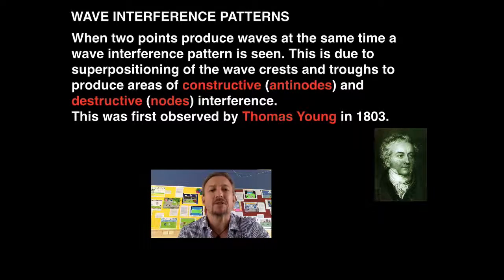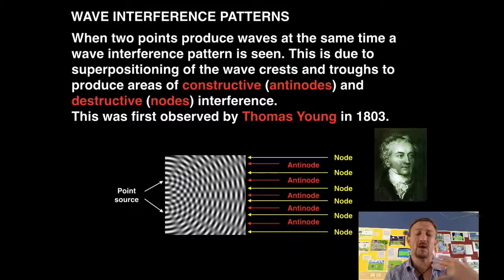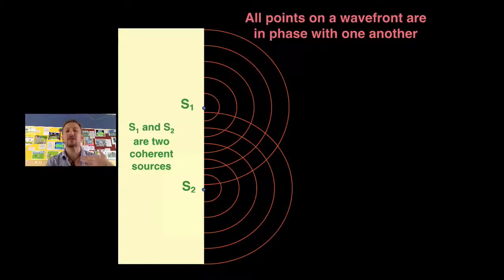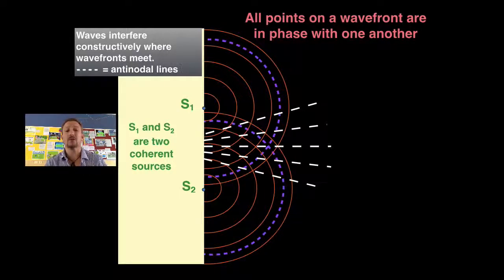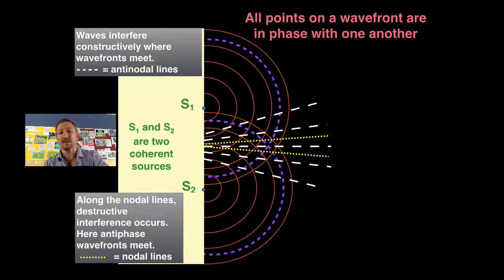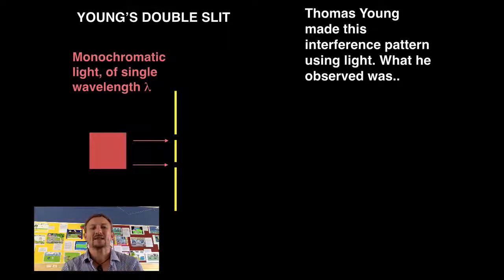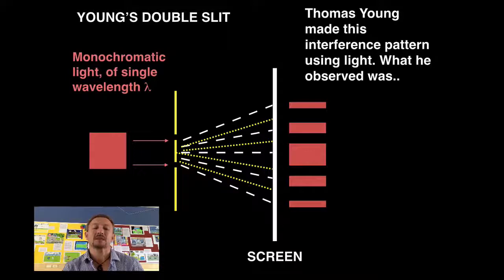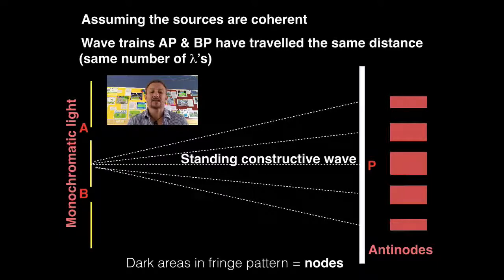Wave Interference Patterns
Educational video: Wave interference patterns explained; High School Physics